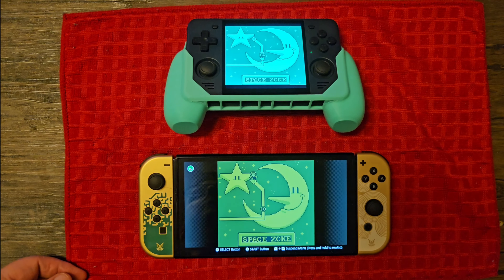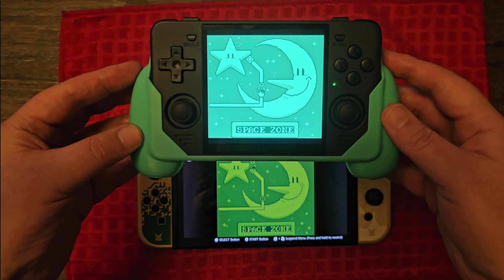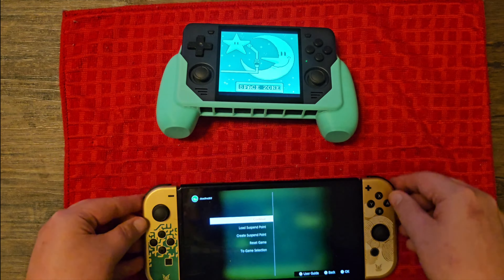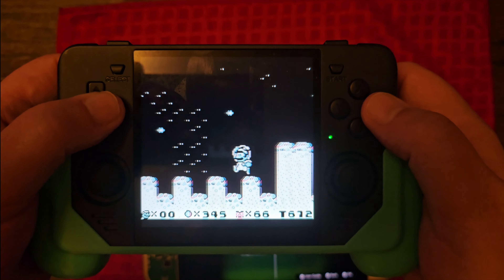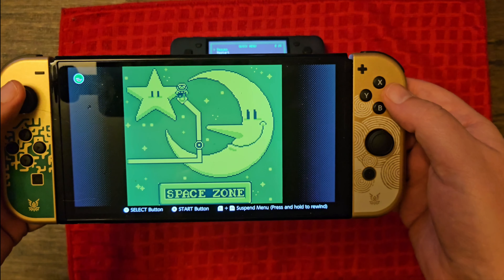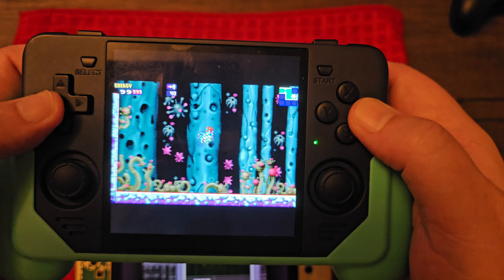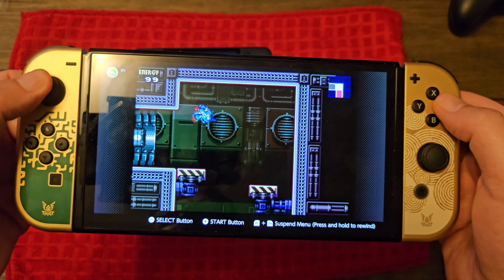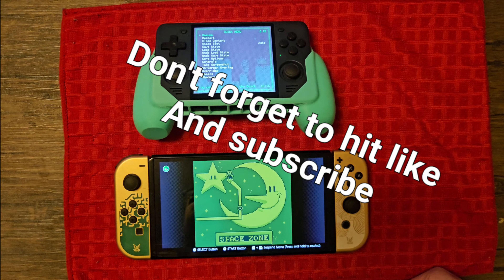Is this $80 gaming handheld better than a Nintendo switch? Powkiddy vs Nintendo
Click my link to get amazing products like this on AliExpress, and use my codes for additional discounts!

$39-5:【IFPTM6W】

$89-10:【IFPN96Y】

$159-20:【IFPIPS2】

$299-40:【IFPTHFV】

Valid 1/9/2025 00:00 PT ~ 3/31/2025 00:00 PT#AliExpress

TRIMUI BRICK Handheld Game Console 3.2'' IPS Screen Linux System Trimui UI Metal Back Panel Key LED Lighting Free Keycap Gifts
USD 54.58

of course not overall but as far as immolation goes we take a look at how well we can emulate Game Boy and Game Boy Advance on the RGV 30 in comparison to Nintendo switch online emulation.